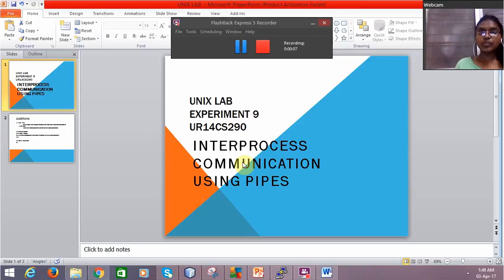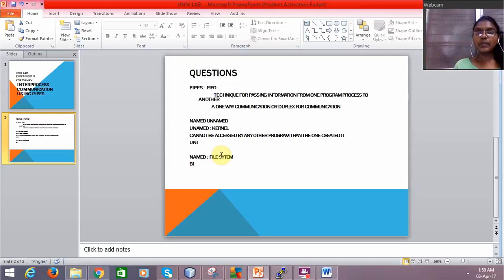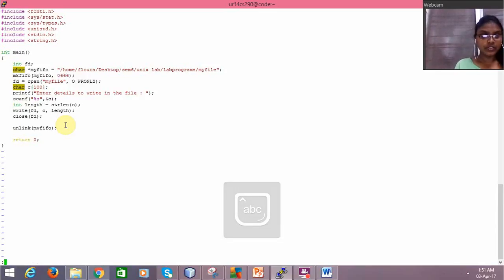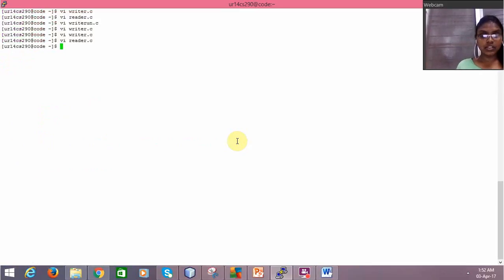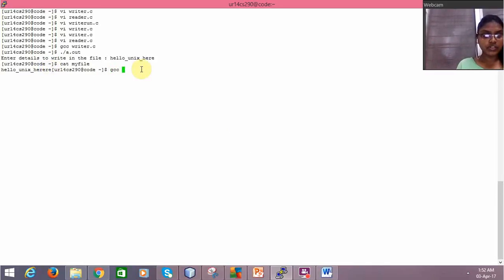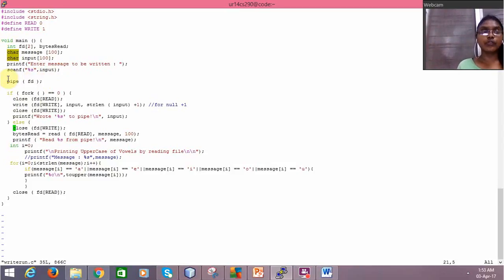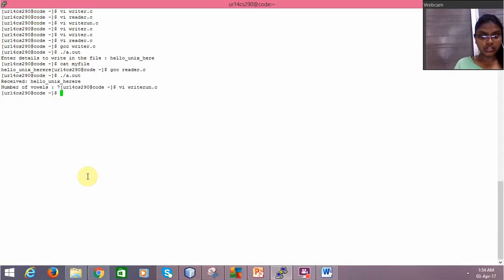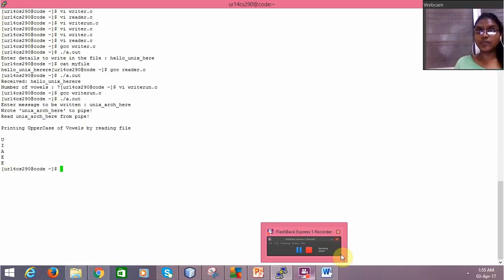lab9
INTERPROCESS COMMUNICATION USING PIPES